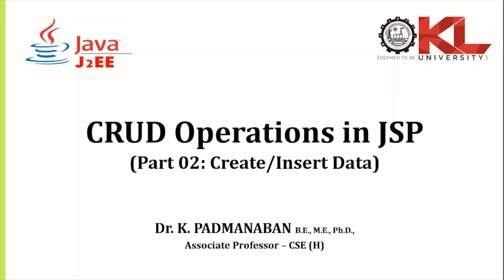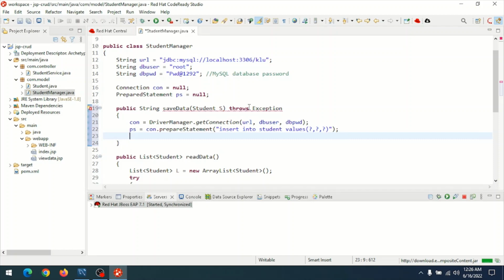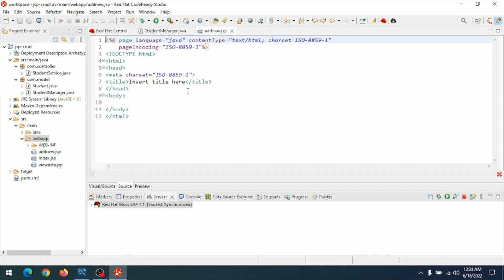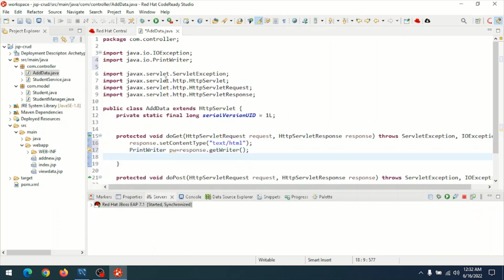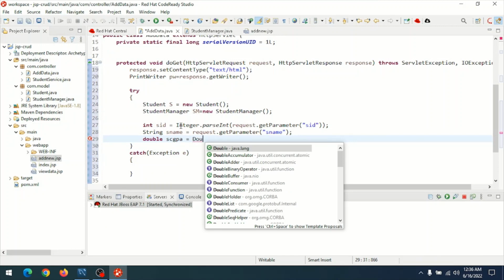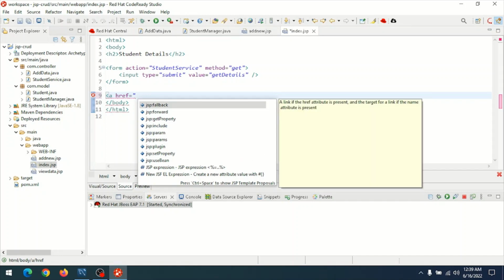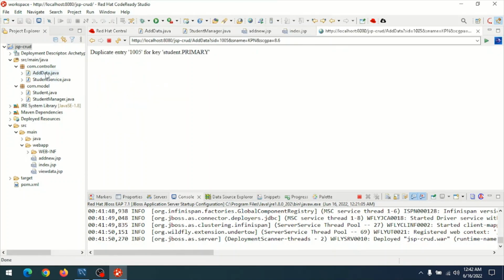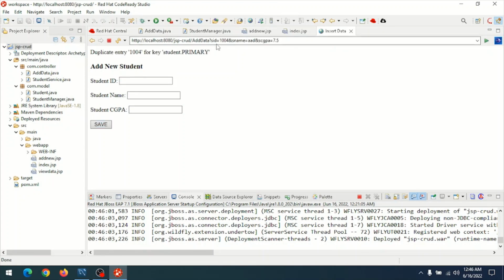EP0012: CRUD Operations in JSP (Part - 02)